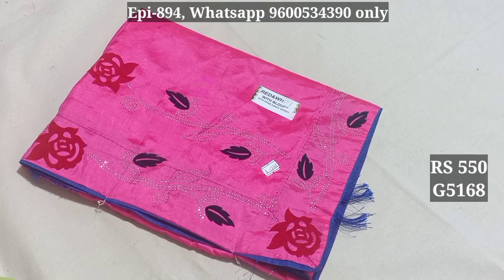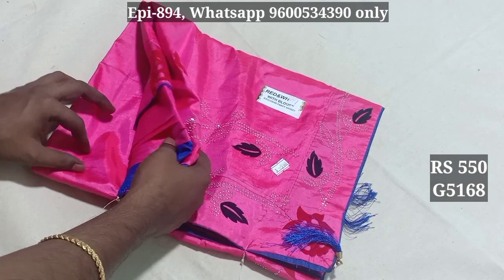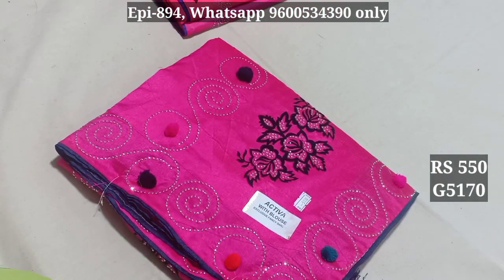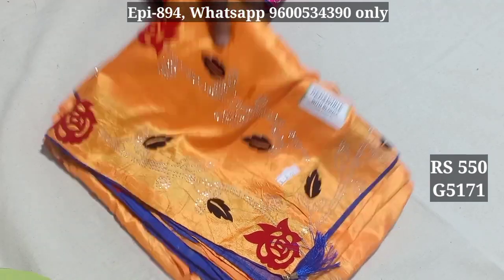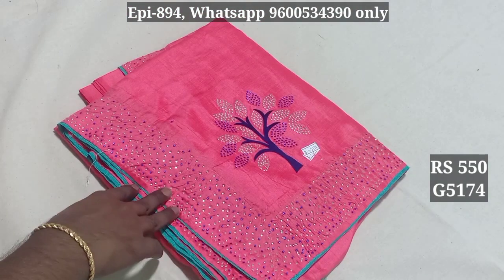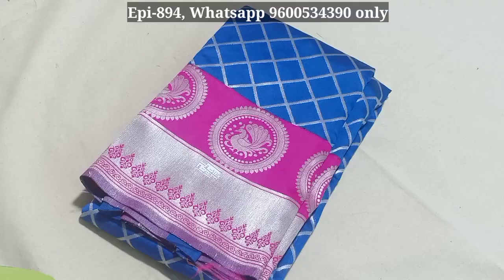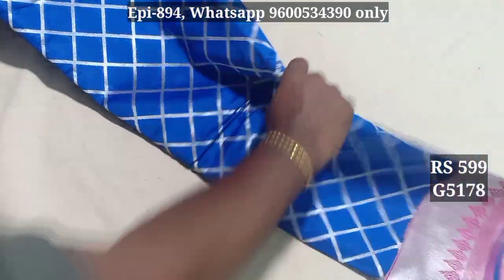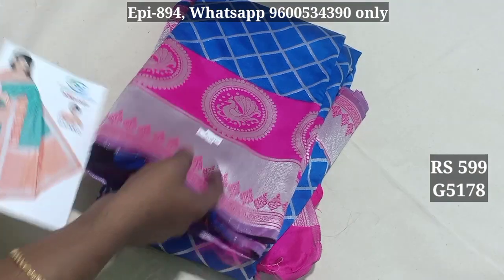Single saree collection with Cod | Episode - 894